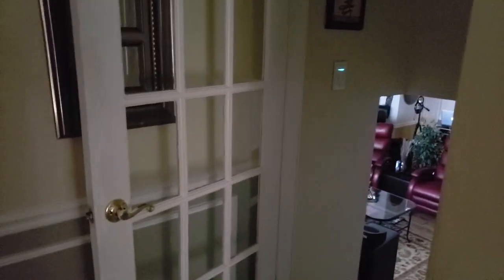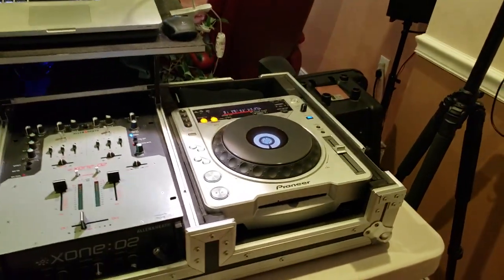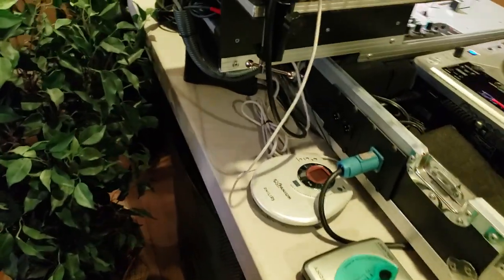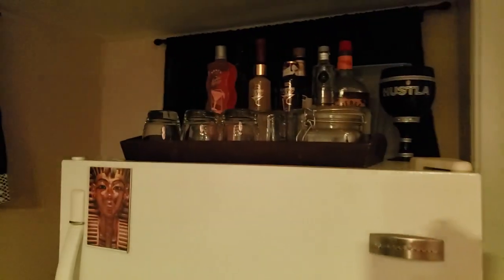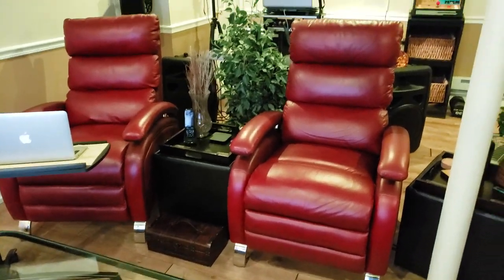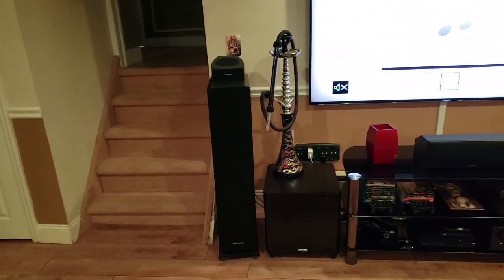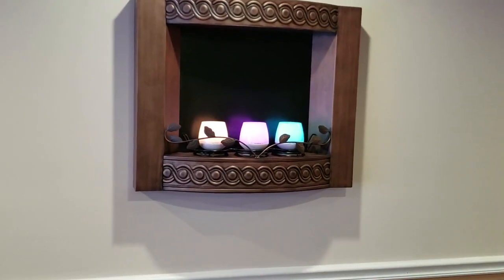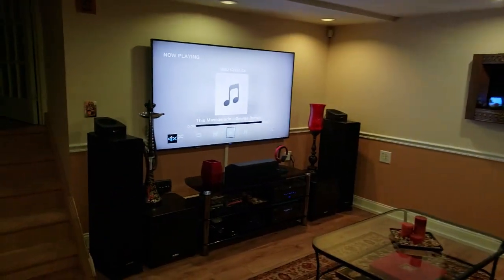My 2019 Home Theater Walk-Through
Denon AVR X 6500 h
Pioneer Andrew Jones speakers
Polk Audio Tower speakers, center speaker, dual subwoofers
PS3
FiOS One 4k
Serato SL 1
Pioneers CDJ
MacBook Pro
Emotiva A700
Playbulb
Amazon Alexa
Ecobee +
Ms. Pac Man
Xoen 02 Mixer
JVC Camcorder
JBL DJ/PA Speakers
Perfect Pour
Panamax Power Conditioner
Samsung 4k Smart TV
Logitech Harmony Remote